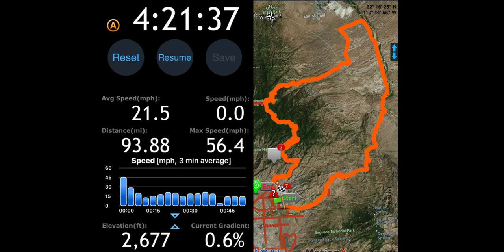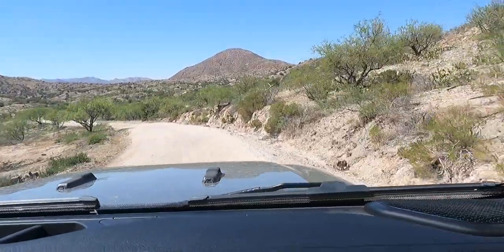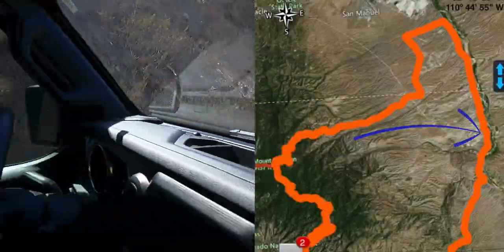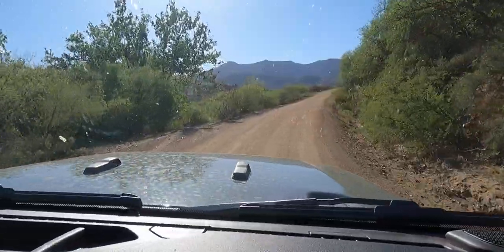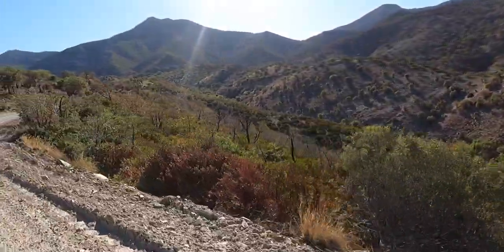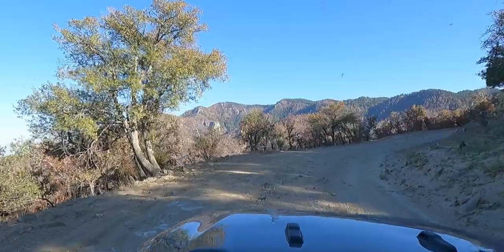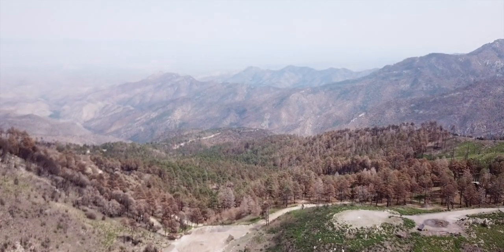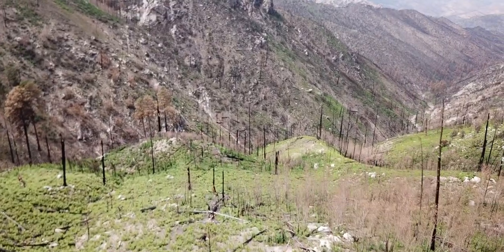Through Redington Pass and Up Mount Lemmon Control road in the Willys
My wife and I headed out in the Jeep for a long drive through Redington Pass and up the Back side of Mount Lemmon.  It took about 4 and 1/2 hours and we had a great time.  This is an easy diet road at the moment as both Redington road and the Mount Lemmon Control road are in good shape.  Easily passable with a Stock Crosstrek...no 4wd needed.

Camera's used in this video